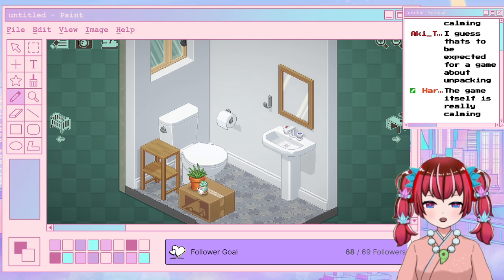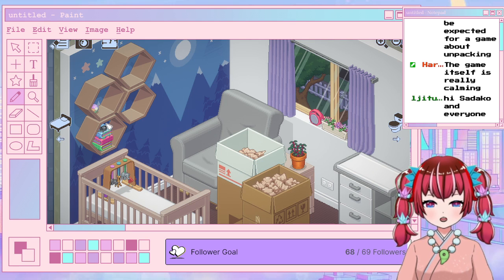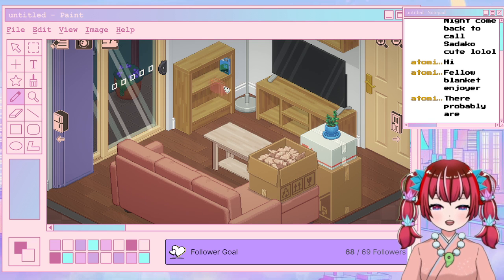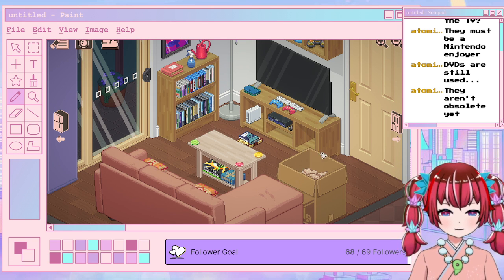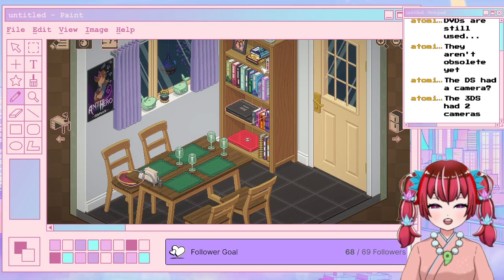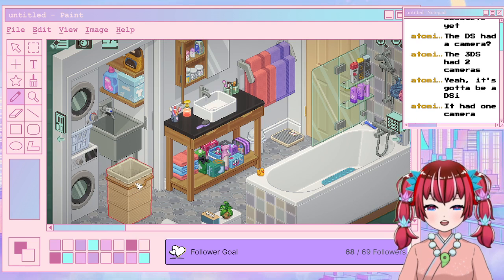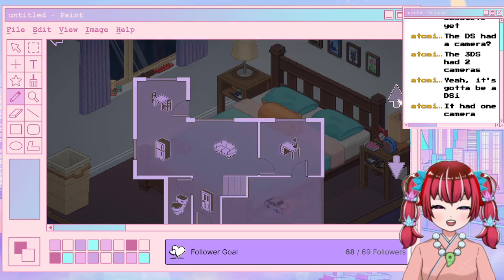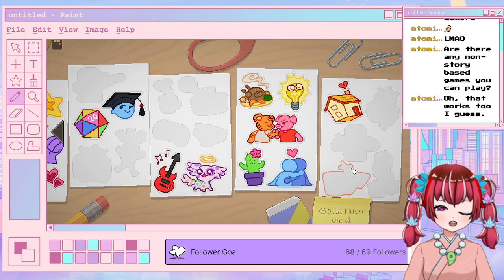I Finally Unpacked It All, And Then... [Twitch VOD]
BTW, I am not switching to Twitch. I will still be streaming on YT regularly.

About me:

Sadako Tsurushima was born from a wish made on 1000 cranes, she manifested to become friends with as many people as possible. While a bird, she appears as human to anyone she can become friends with. That means, if you can see me, we're now friends!

3-4 times weekly I stream playing games, often RPG and indie type games, and my reactions to them. I also upload the occasional clip! Please join me if you're interested in having fun experiencing new games with me multiple times a week.

Guidelines:

・Please just be respectful
親切にしてください

・Do Not Insult Other Members of the chat
チャットメンバーを侮辱しないでください

・Report Anything suspicious please!
疑わしい行動を報告する

Streaming Hashtag (配信タグ)
Art tag (ファンアート)
Questions (質問)

ENVTuber VTuber VTuberENI'm not sure why but I failed at literally every game I tried to play, oh well! We had fun, and chatted for a while too.

3-4 times weekly I stream playing games, often RPG and indie type games, and my reactions to them. I also upload the occasional clip! Please join me if you're interested in having fun experiencing new games with me multiple times a week.

Questions (質問)